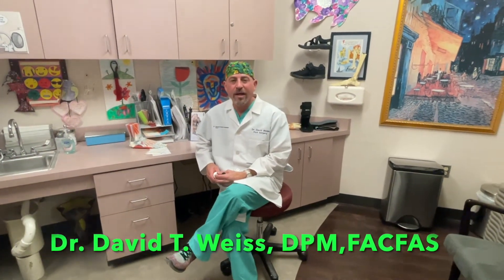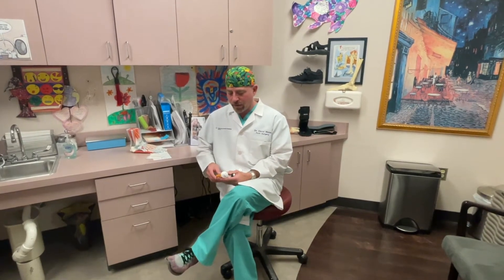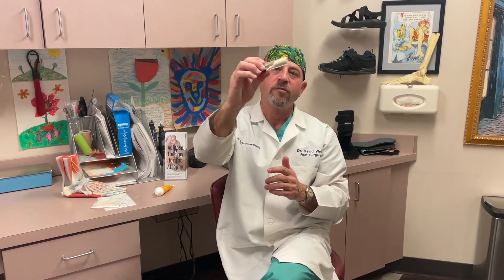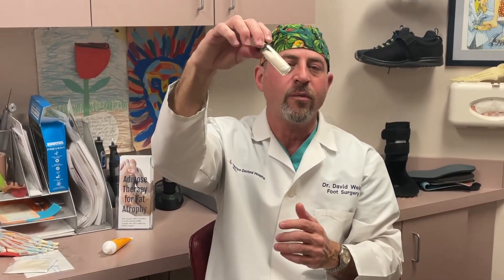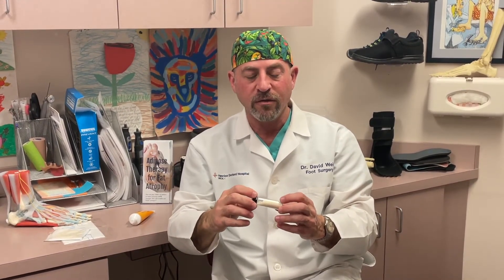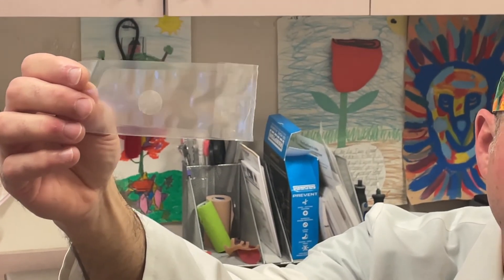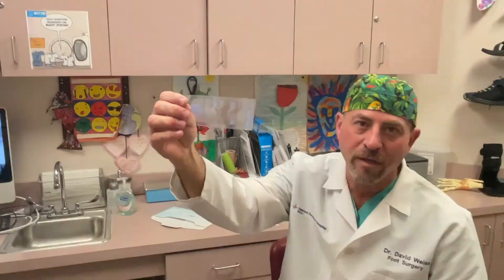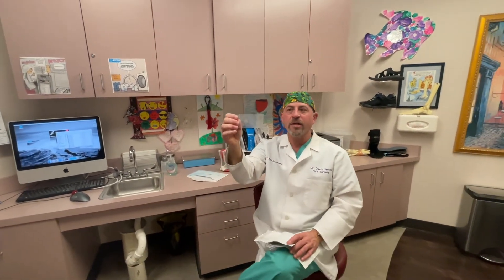How Collagen and Placenta Grafts Can Aid in Wound Healing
Dr. Weiss discusses how collagen, which is the most abundant protein in the body, can help with wound healing. Additionally, he discusses how  placenta grafts are very effective in the wound healing process as well.